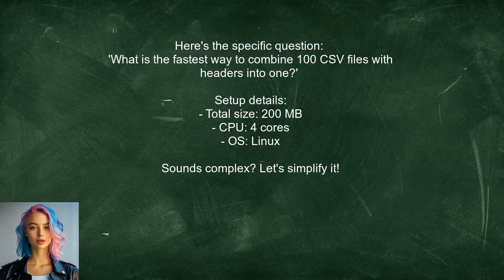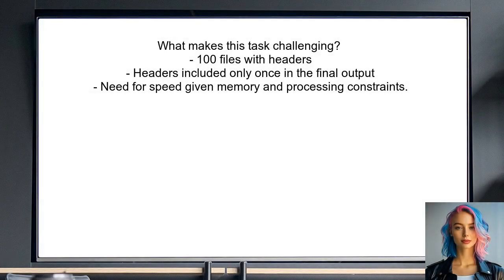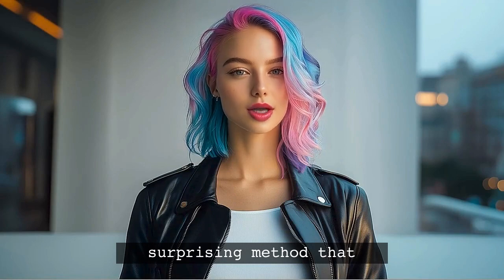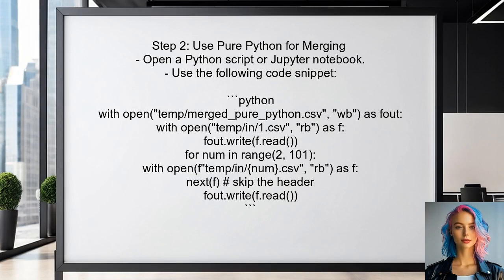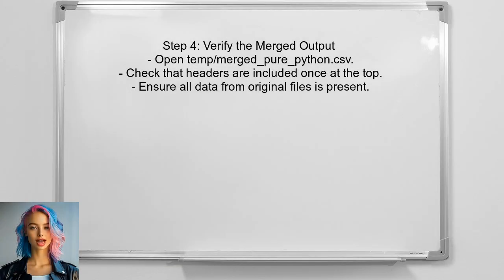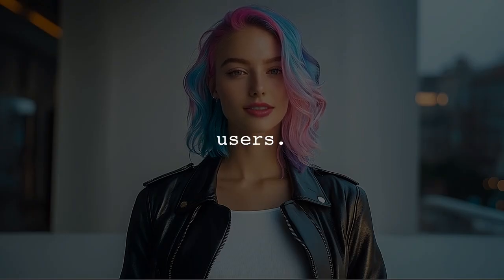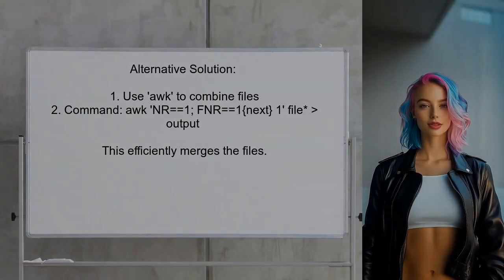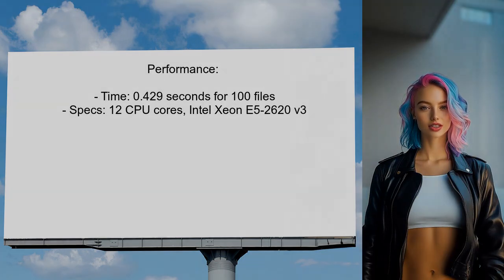Fastest Way to Combine 100 CSV Files with Headers into One File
In this video, we’ll explore the fastest and most efficient method to combine 100 CSV files, all containing headers, into a single cohesive file. Whether you're dealing with large datasets for analysis or simply need to streamline your data management process, this step-by-step guide will equip you with the tools and techniques to simplify your workflow. Join us as we dive into practical solutions that save you time and effort!

Today's Topic: Fastest Way to Combine 100 CSV Files with Headers into One File

Related to